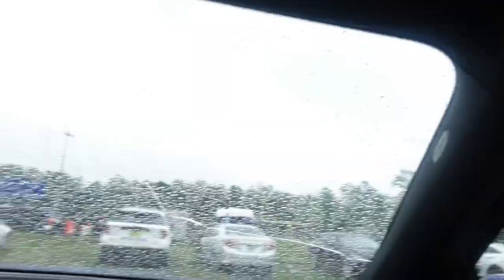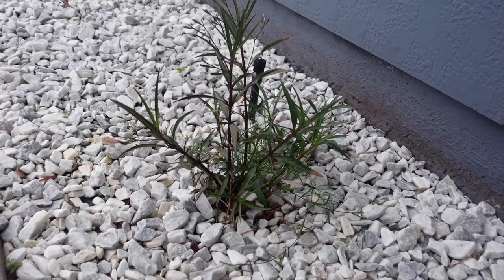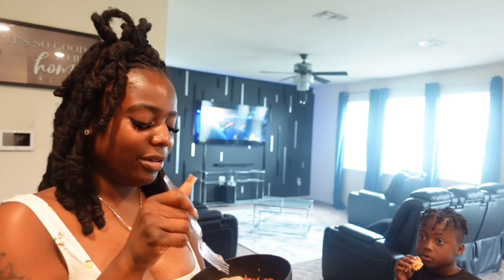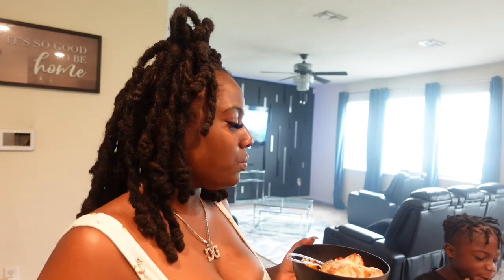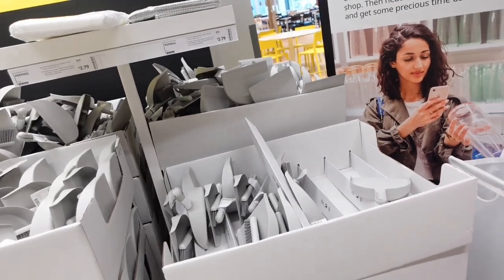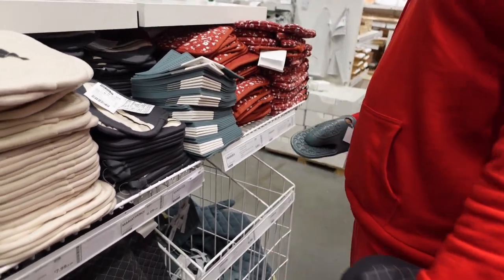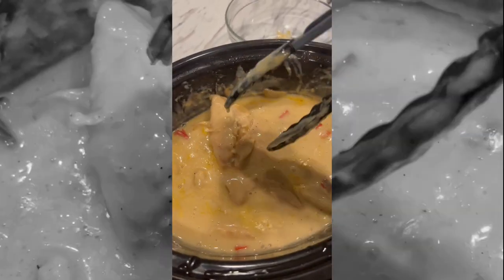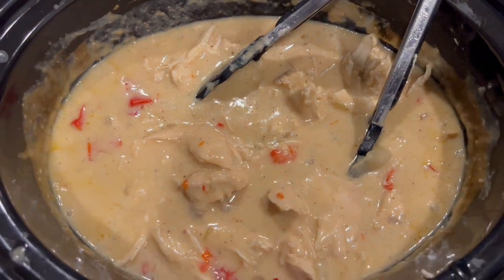VLOG | My LEUKEMIA Update + Easter Brunch + IKEA Shop With Me + Home Updates & How To BUDGET Money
In this VLOG, I'm sharing my latest leukemia (CANCER)  update, Easter brunch with my family and an IKEA shop with me. I also show you how to budget money and how to organize your home for the spring season.

If you're curious about how I'm doing or want to see more of my life, then this VLOG is for you! Whether you're a healthcare professional or just curious, I hope you enjoy watching this VLOG as much as I enjoyed making it!

USE CODE "SUBBIE"

9526 Argyle Forest Blvd STE B2 #464

✨ ITEMS MENTION & WORN TODAY ✨

❤️ Budget Sheet
❤️ White Pantry Cabinet
❤️ Suavitel Scented Liquid Fabric Softener and Conditioner - Morning Sun
❤️ Versed Doctor's Visit Instant Resurfacing Mask
❤️ Love Beauty and Planet Smooth & Renew Plant-Based Body Wash - White Peach
❤️ Cremo Women's Shaving Cream - Jasmine Tuberose - 6 fl oz
❤️ e.l.f. Blemish Breakthrough Acne Clarifying Cleanser
❤️ Deep Cleansing & Exfoliating Facial Brush

⏰ TIME STAMPS ⏰
0:00 Intro
0:44 Loc Repair & Retwist
1:30 I Got My College Acceptance Letter
3:27 Easter 2023 Brunch + Clean & Cook With Me
10:48 House Keeping Rules Refresh
14.47 My Shower & Skin Routine
15:35 College Registration Issue Rant
18:16 Ikea Shop With Me Spring 2023
25:15 My Leukemia Update + Blood Work Dr Appointment
32:51 Grocery Shop With Me ( Fresh Field & Publix)
36:42 Dump & Go Crock Pot Meal
37:35 Ross Haul + Chit Chat
42:22 Plating Dump & Go Crock Pot Meal
43:03 I'm Stressed Sis 😩
47:03 Shipping Out Package + Biotin Edge Control Update
49:19 Starbucks Run + Is Changing & Being Fake The Same?
53:49 Home Updates + Pantry Organization & Declutter
57:13 How To Budget Your Money
01:03:16 Mother Sons Date